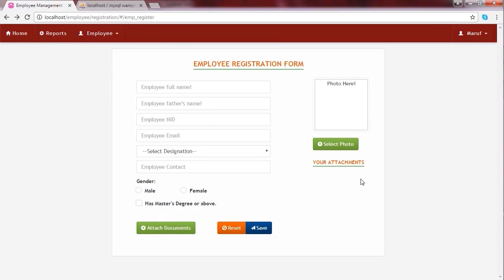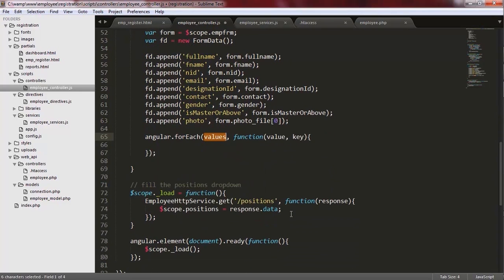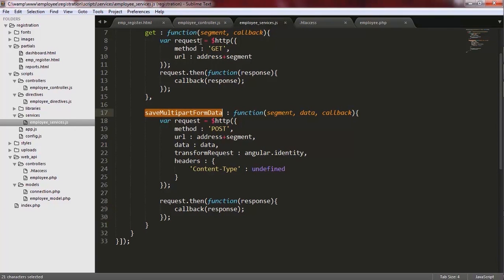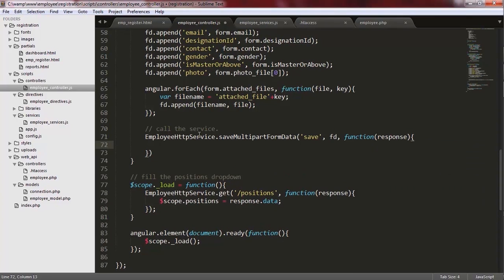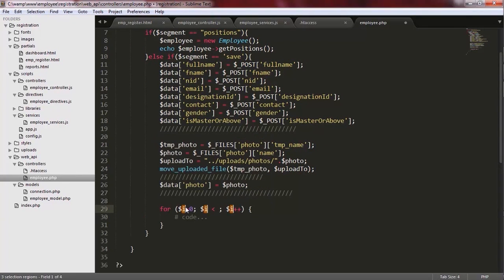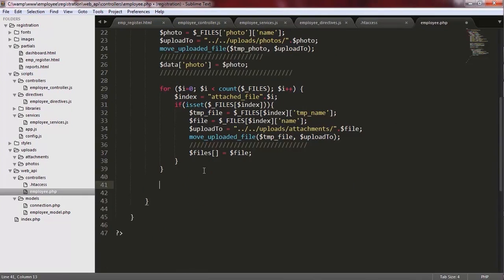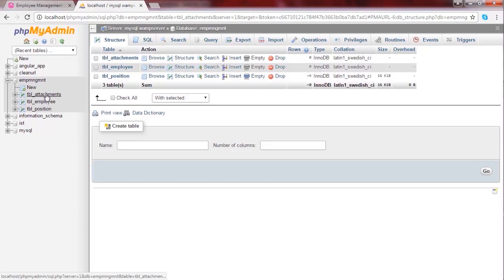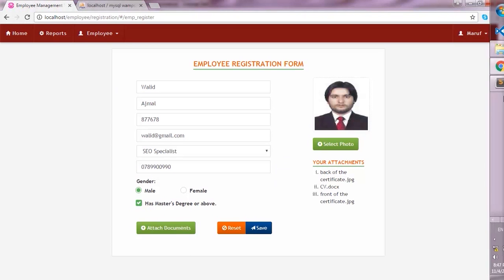6 - AngularJS -- Upload Multiple Files With Form Data Part 6 (Saving form data)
In this series we are going to submit multipart form data. forms containing image or files upload both single and multiple files, using angularjs and php and mysql